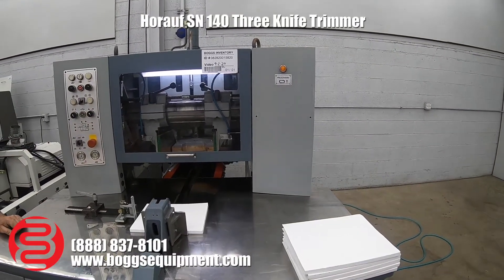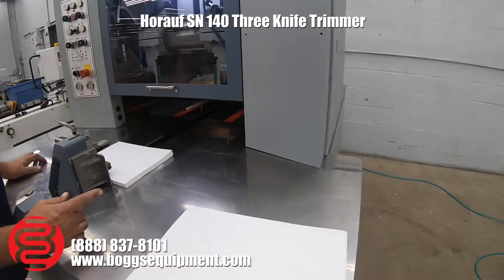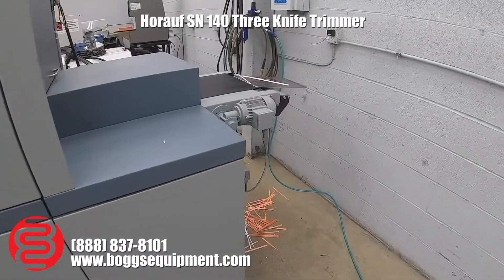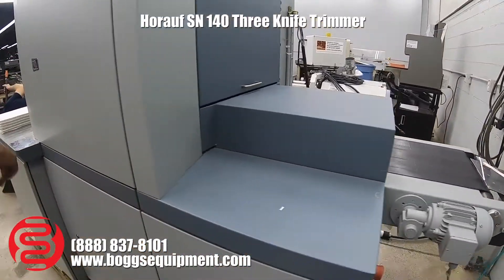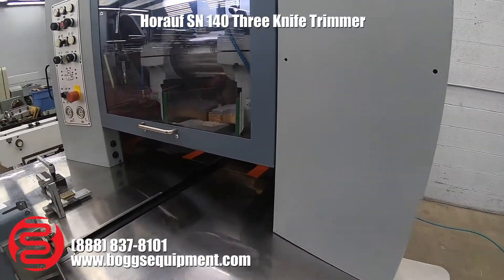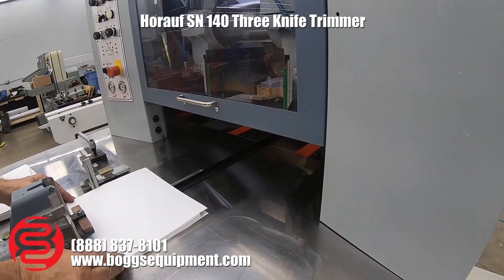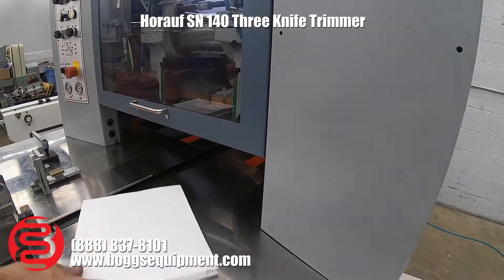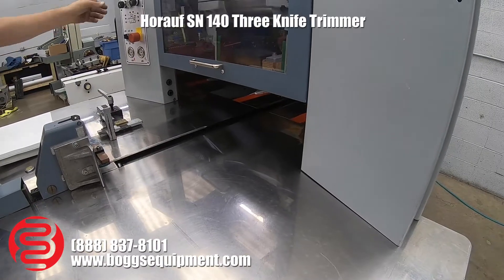Horauf SN 140 Three Knife Trimmer